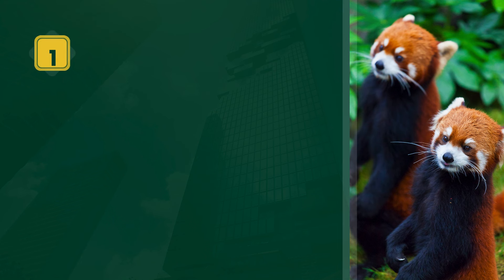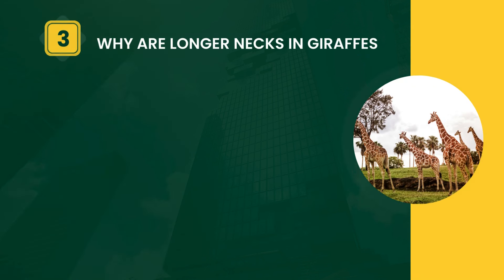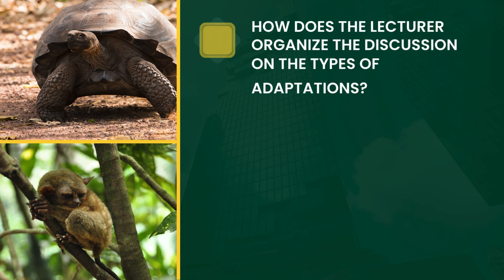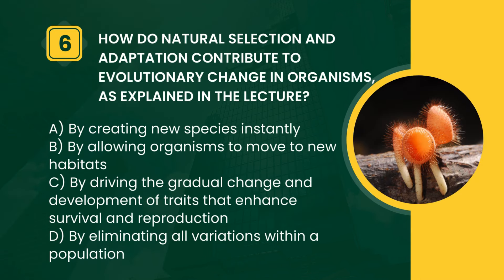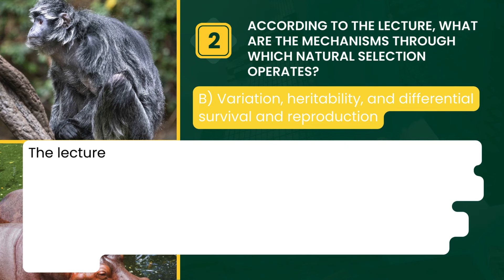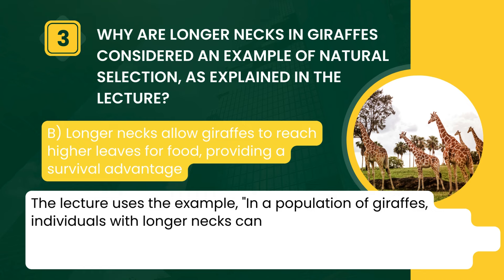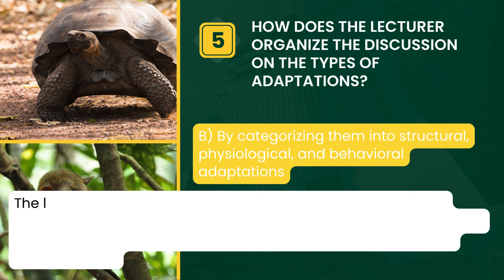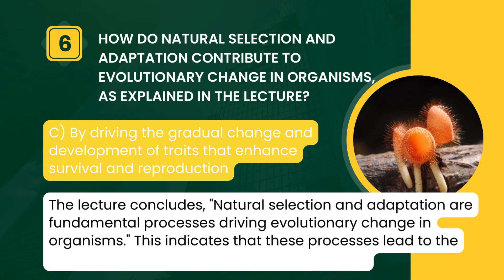TOEFL LECTURES Natural Selection and Adaptation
TOEFL Lecture Listening Practice: Natural Selection in Biology

Welcome to our TOEFL lecture listening practice video! In this session, you'll have the opportunity to improve your listening skills by engaging with a detailed lecture on the topic of natural selection in biology. This TOEFL lecture listening practice is specifically designed to help you prepare for the listening section of the TOEFL exam.

Throughout the lecture, you'll hear in-depth explanations about the principles of natural selection, including key concepts such as adaptation, survival of the fittest, and evolutionary changes. This TOEFL lecture listening practice will provide you with the challenging content you need to enhance your comprehension and note-taking abilities.

Make sure to have your notebook ready, as this TOEFL lecture listening practice will include complex terminology and scientific explanations that are essential for mastering the listening section of the TOEFL. By repeatedly engaging with this material, you'll develop the skills needed to excel in your TOEFL exam.

We are committed to helping you achieve your TOEFL goals by providing high-quality listening practice materials. Enjoy this lecture on natural selection in biology and boost your TOEFL listening skills today!